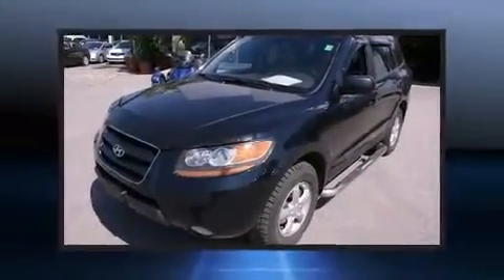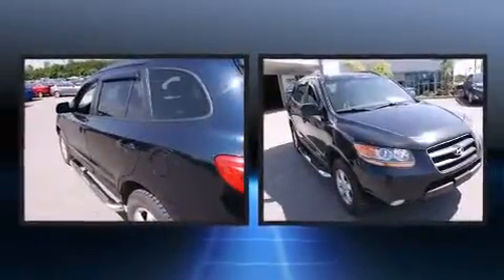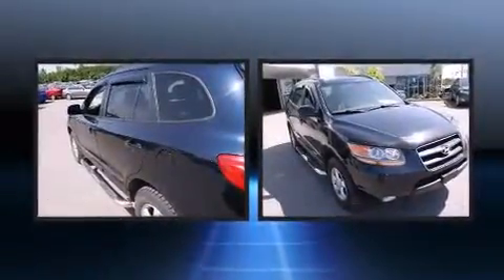2009 Hyundai Santa Fe GLS in Gatineau, QC J8Z 3J6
MEGA AUTOMOBILE
1261 ST. JOSEPH BLVD.

Load your family into the 2009 Hyundai Santa Fe. It features a front-wheel-drive platform, an automatic transmission, and a 3.3 liter 6 cylinder engine. It's equipped with tons of terrific amenities, but it won't break your budget. Such as remote keyless entry, adjustable headrests in all seating positions, heated seats, front fog lights, power door mirrors and heated door mirrors, cruise control, a roof rack, and 1-touch window functionality. You and your passengers will enjoy the stereo system, which includes a CD player with MP3 capability, steering wheel mounted audio controls, and 6 speakers, enhancing the audio experience throughout the interior. With side curtain airbags supplementing the rest of the safety network, you can be assured that you and your passengers will experience top-tier protection. You will have a pleasant shopping experience that is fun, informative, and never high pressured. Stop by our dealership or give us a call for more information.